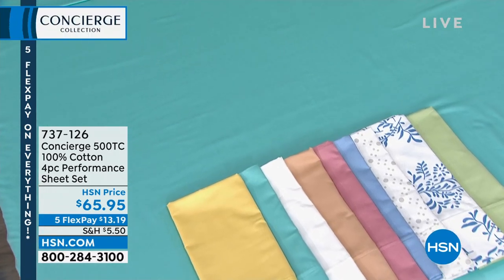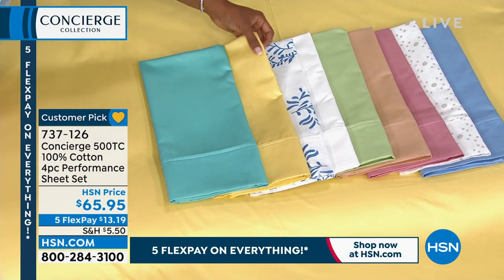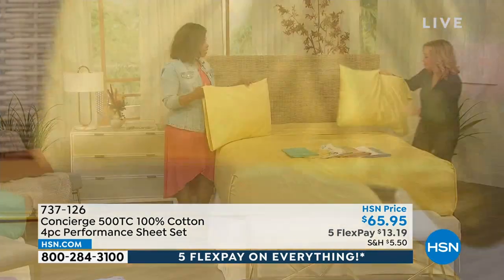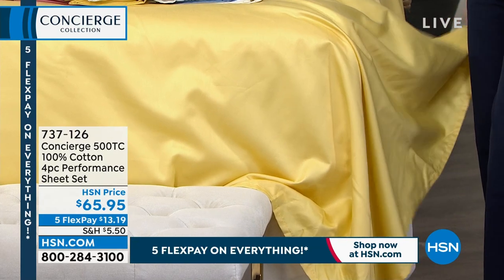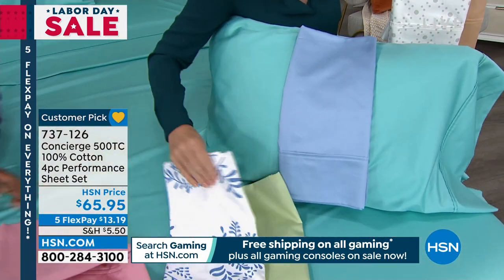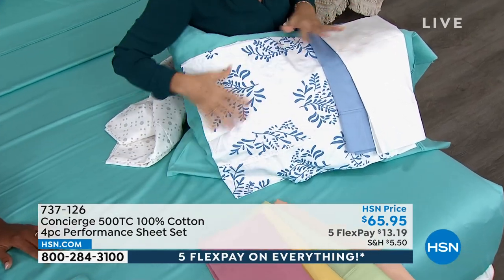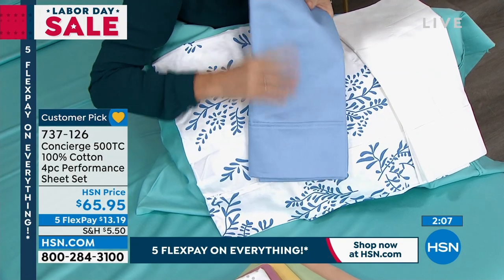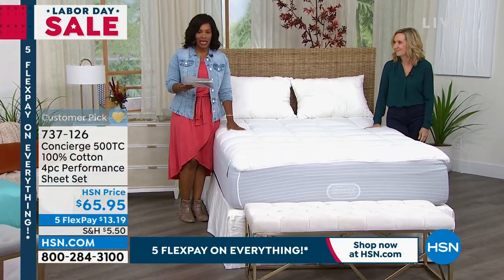Concierge Collection 500TC 100% Cotton 4piece Performanc...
Concierge Collection 500TC 100% Cotton 4piece Performance Sheet Set
Looking for an excellent night's sleep? The latest line from the Concierge Collection promises just that. This 500 thread count cotton sheet set is just the right weight and luxuriously soft. Available in a large array of colors and prints, this set will make a great addition to any bedroom.

    Flat sheet
    Fitted sheet
    2 Pillowcases (1 with Twin and Twin XL)